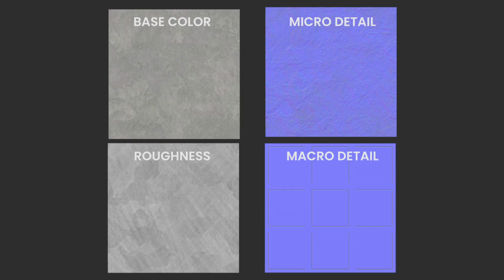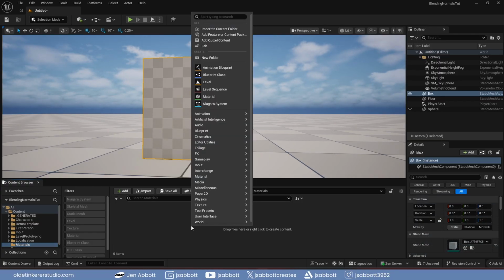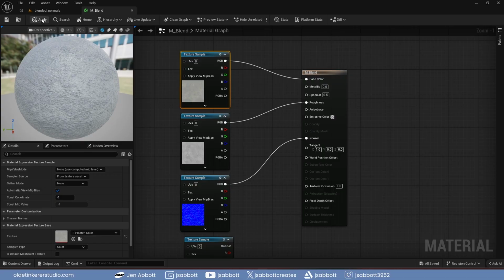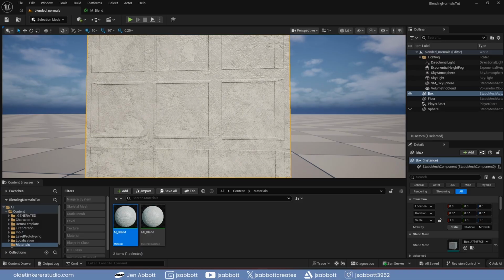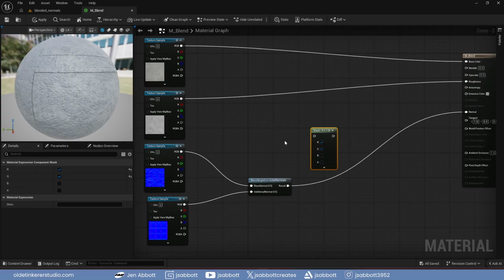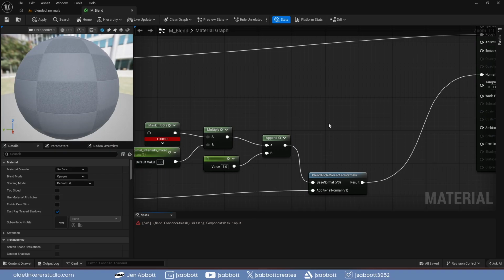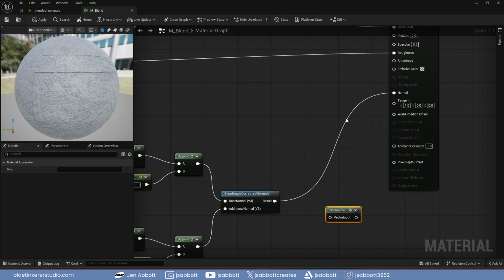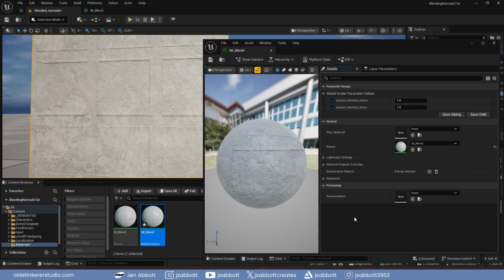Stop Struggling with Normal Map Blending in Unreal Engine 5: Complete Method [Tutorial]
Blending multiple normal maps in Unreal Engine is a powerful way to add layered surface detail to your materials. A common workflow is combining a micro-detail normal map for fine surface texture with a macro-detail normal map for larger forms like panels, cracks, or sculpted shapes.

In this tutorial, you’ll learn how to:
• Blend two normal maps together correctly
• Add base color and roughness textures
• Control the intensity of each normal map independently
• Normalize the result to avoid lighting artifacts
• Expose controls through a Material Instance

By the end, you’ll have a flexible material setup suitable for concrete, sci-fi panels, walls, terrain, and many other surfaces.

This workflow is especially useful for:
• Concrete and stone
• Sci-fi panels
• Modular environments
• Terrain materials
• Hard-surface assets

Once you understand this setup, you can expand it further with:
• Detail texturing
• Material layering
• Height blending
• World-aligned textures
• Triplanar projection

Timeline:
00:00 Opening
00:03 Introduction
00:00 Texture Preparation
00:49 Base Material
02:35 Blending Normal Maps
03:28 Intensity Controls
05:48 Normalize
06:17 Material Instance
06:54 Conclusion

| Products |
Blender Materials Pack

3D Modeling and Optimization
Materials/Shaders
Rigging
Visualizations
Animations
Effects

Blender
Marmoset Toolbag
Maya
Nuke
Substance Designer
Substance Painter
Unreal Engine